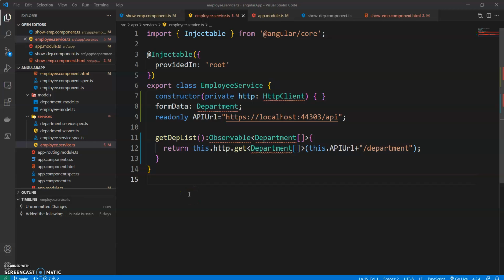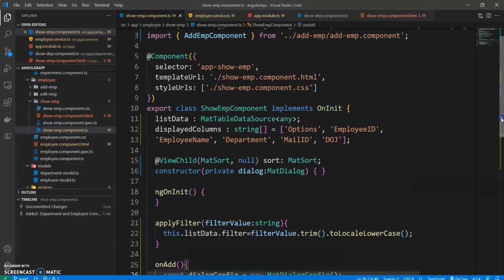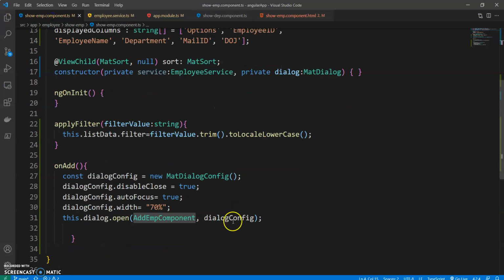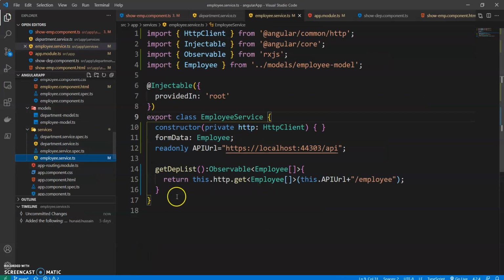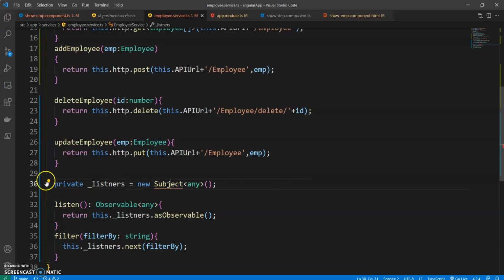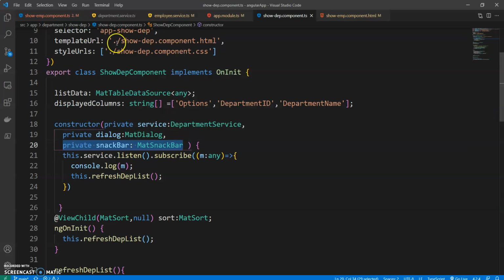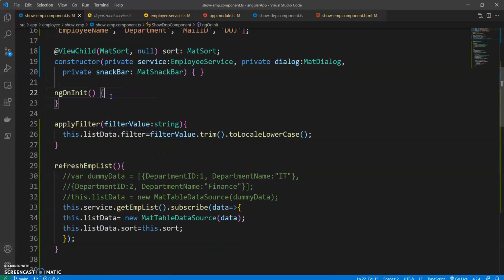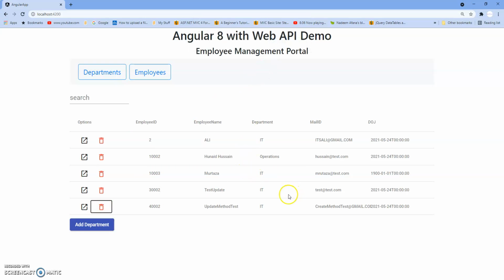Show details for Employee Page - Part 32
In this video we are doing the following:

1. Copying department.service.ts to employee.service.ts with appropriate changes